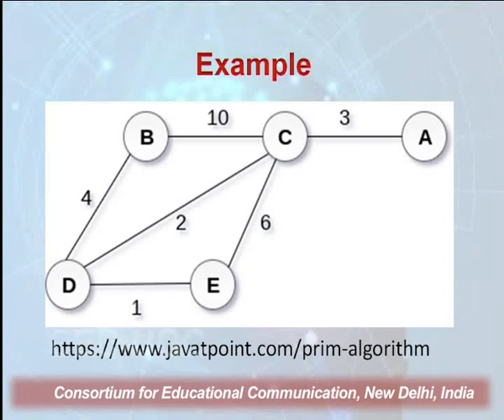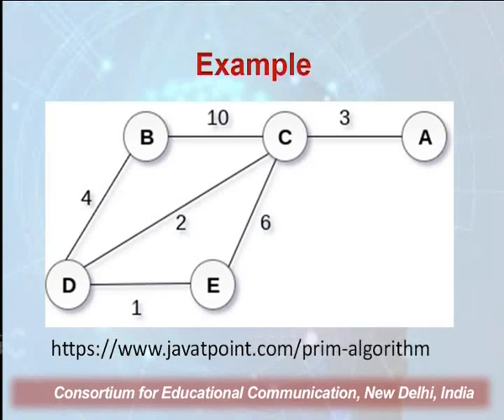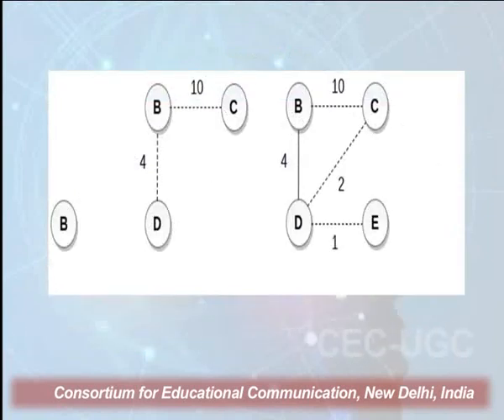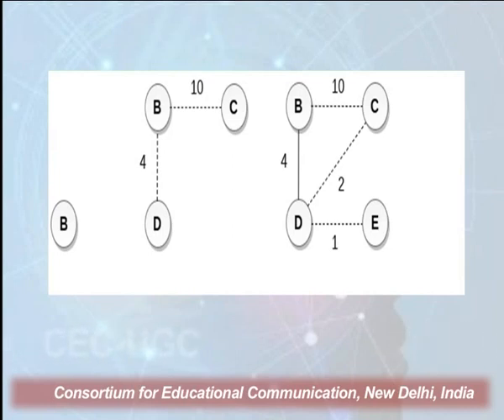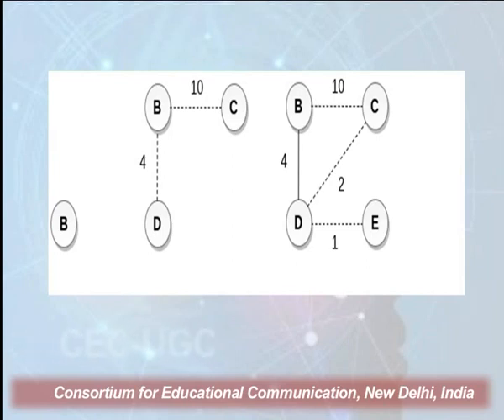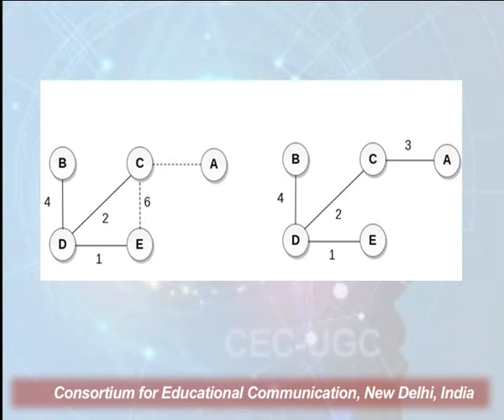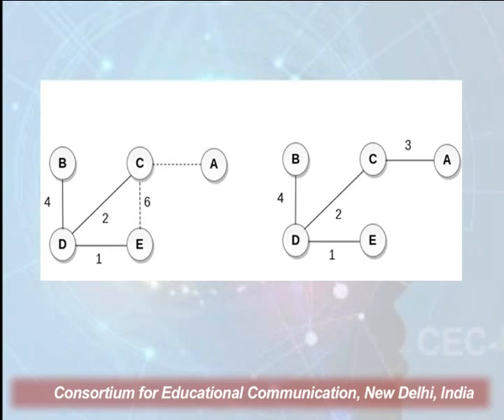Greedy Technique Prim's Algorithm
This Lecture talks about "Greedy Technique Prim's Algorithm"